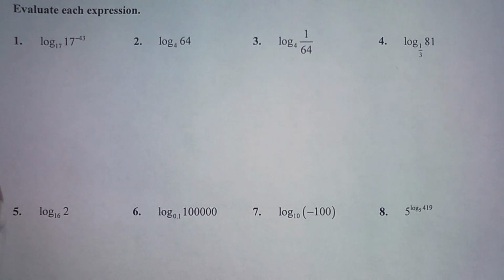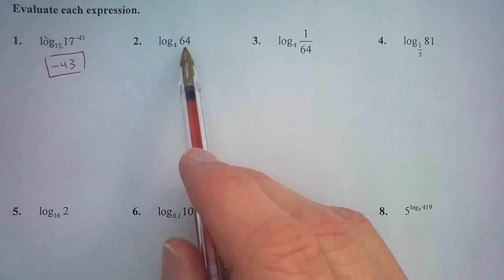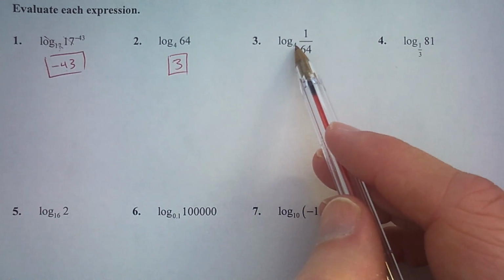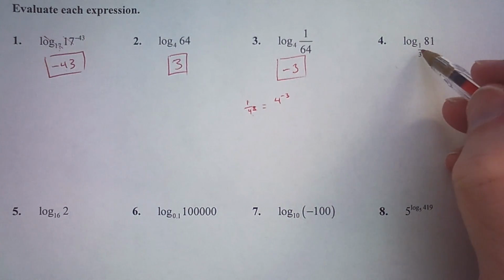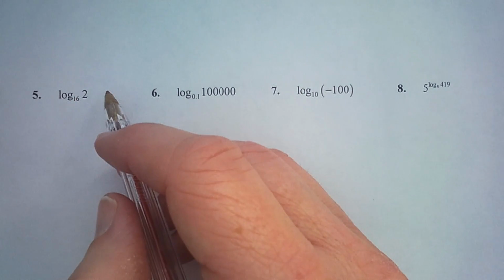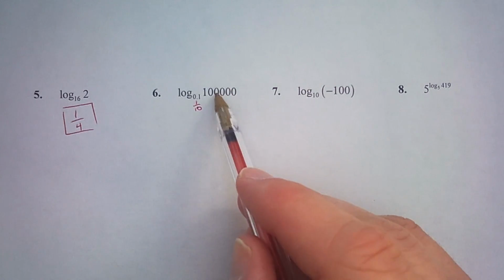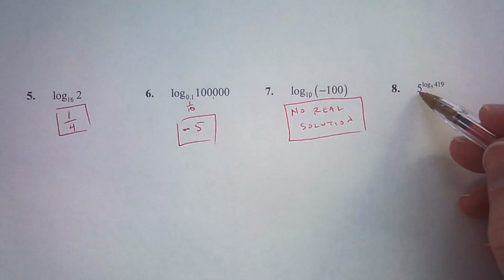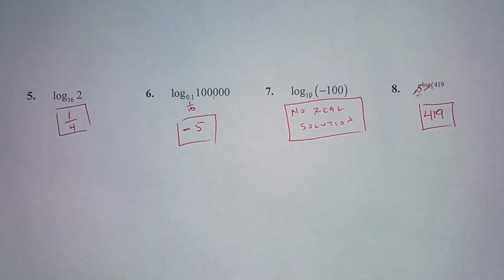Evaluating Logarithms (Pre-Calculus 11.3 pt 1)